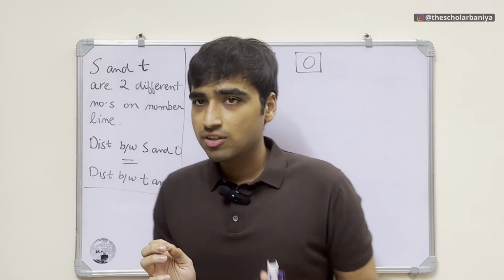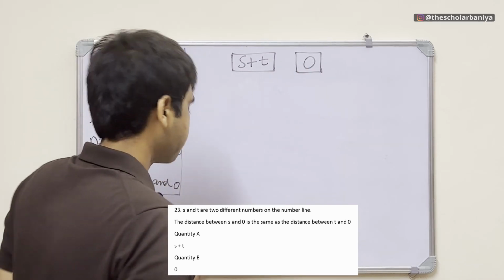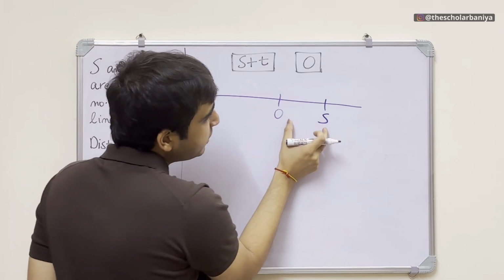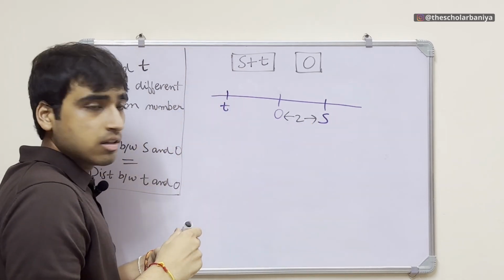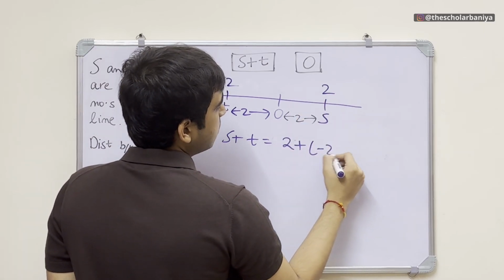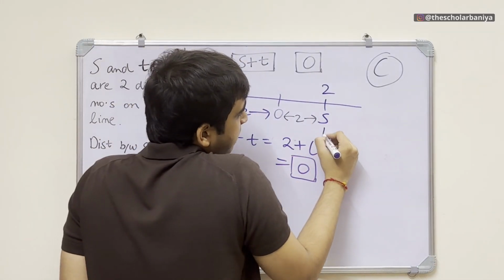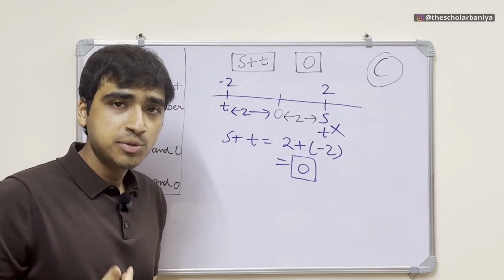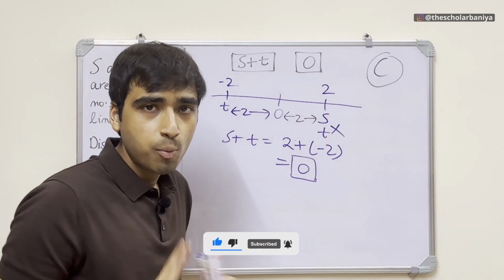Ch:2 Pt-39 | GRE Test & GMAT 2024 Prep | Real GRE Exam Questions for a Perfect 170 in GRE Quant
From mastering concepts in the GRE test to excelling in GMAT preparation, this video is perfect for students aiming to maximize their scores. Whether you’re exploring the best GMAT prep course or working through GRE test prep material, our strategies will help you prepare effectively. is Quant series! 🎓 In this playlist, we’ll tackle key concepts, starting with Numbers and Stats. Each video is recorded to break down complex questions, making it easier for you to grasp the material and excel in your GRE/GMAT preparation.